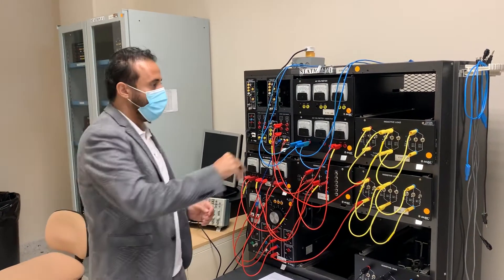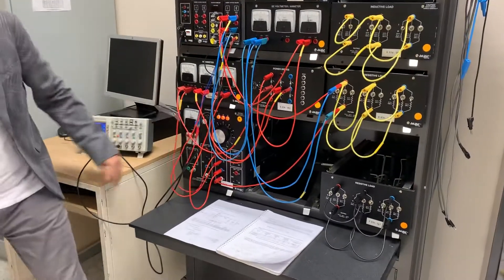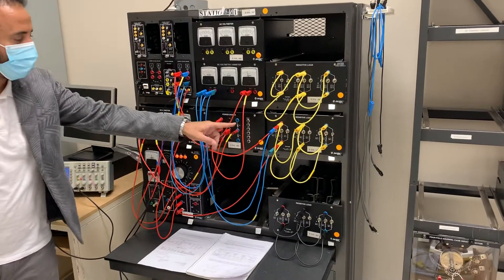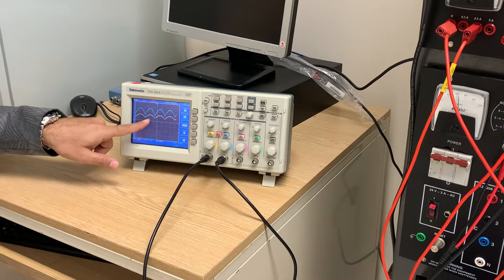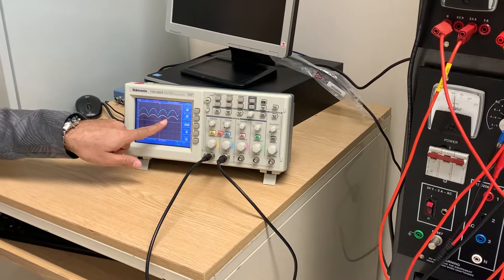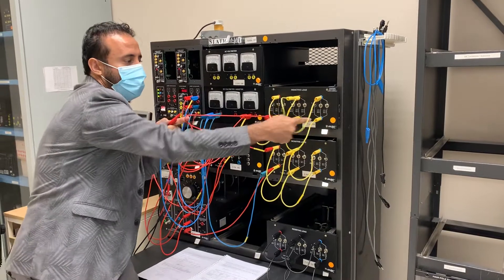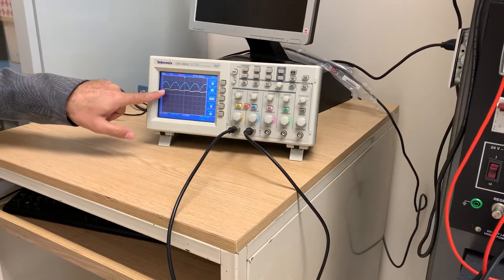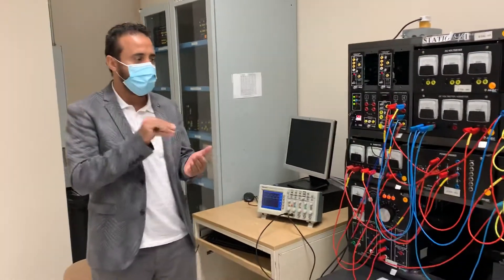Three-phase, HW &FW, Uncontrolled Rectifier (LAB)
Power Electronics, EEE203, Sem 421, JIC